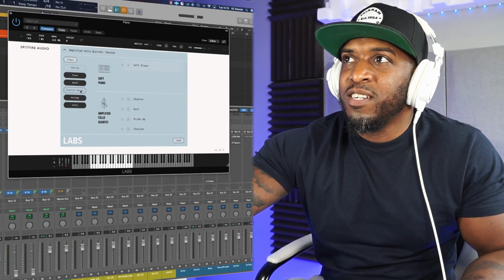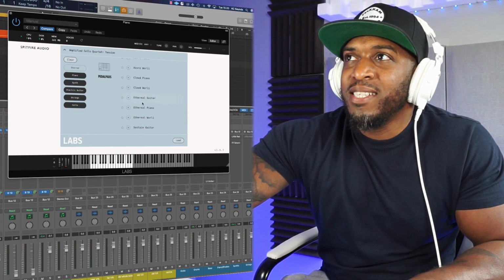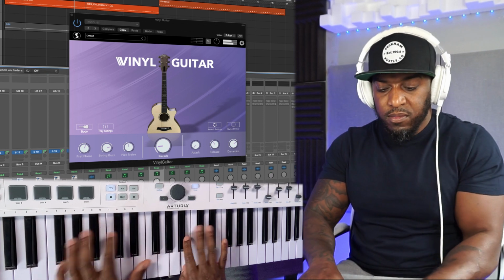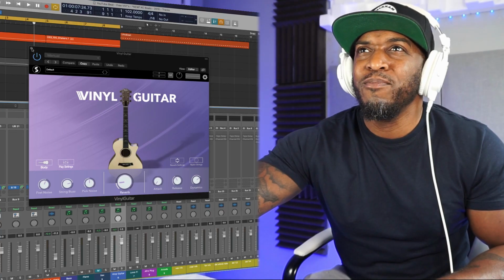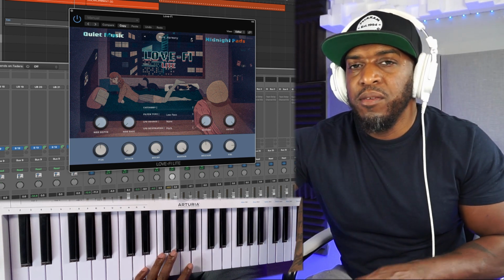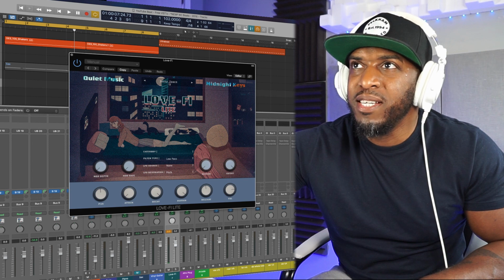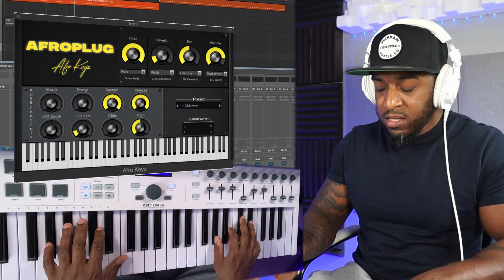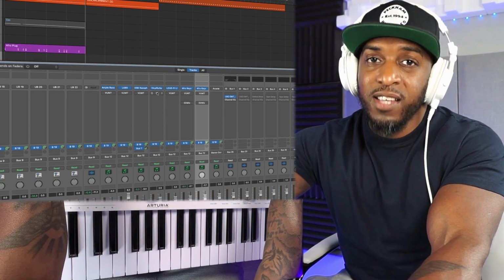5 FREE VST Plugins That Will Make Your Beats FIRE in 2025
5 FREE VST Plugins You NEED for Fire Beats

n today’s video, I’m breaking down 5 of the BEST free VST plugins every music producer should be using in 2025. Whether you make Trap, Drill, RnB, Pop, Afrobeats—whatever your vibe—these plugins will slot right into your workflow and elevate your sound.

One of my all-time favourites is Spitfire Audio LABS – Soft Piano. I still can’t believe it’s free. Anytime I want to tap into something emotional or moody, this is my go-to. It’s got that cinematic, heartfelt tone that instantly adds depth to a beat. And it doesn’t stop at piano—LABS also gives you lush strings, smooth guitars, and more. I’ve used it in tons of tracks, and once you hear it in action, you’ll see why it’s a staple in my toolkit.

And that’s just one of the five...

The rest of the plugins I show you are just as fire—and the best part? No matter what DAW you use—FL Studio, Logic Pro, Ableton, whatever—you’re gonna want these in your arsenal.

⏰ Timestamp:
0:00 - Intro
0:21 - Spitfire Audio Labs
3:37 - DSK Saxophone
4:30 - Vinyl Guitar
5:19 - Love Fi
6:42 - Afroplug (Afro Keyz)
9:06 - How to slide 808's in Logic Pro